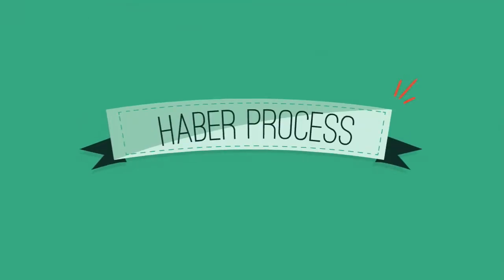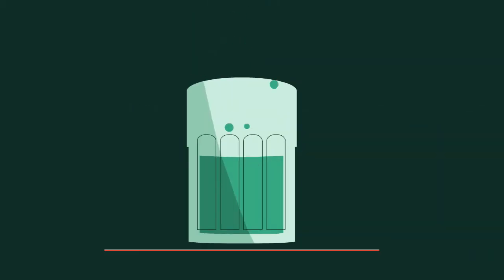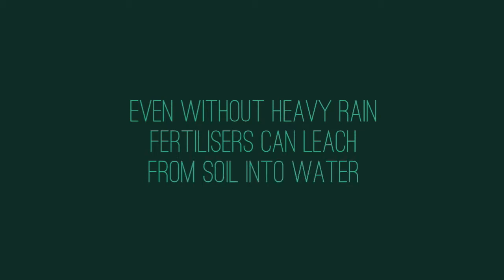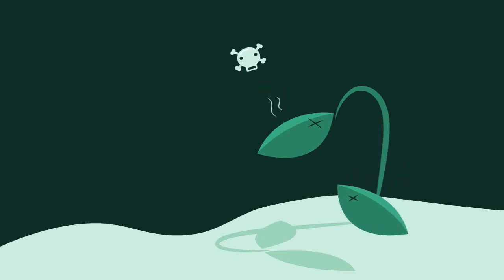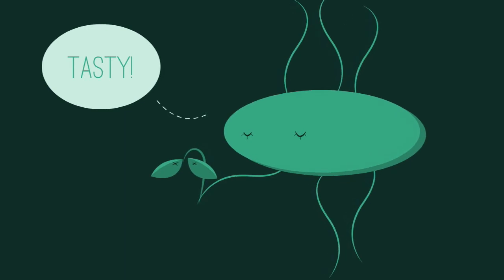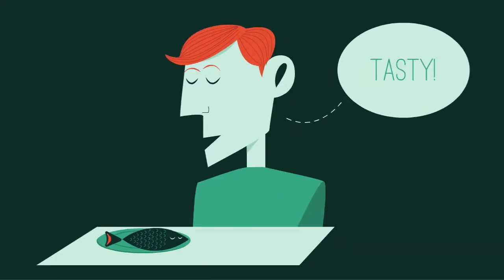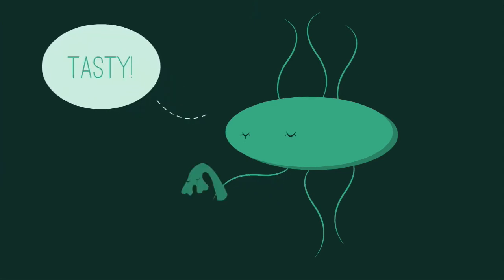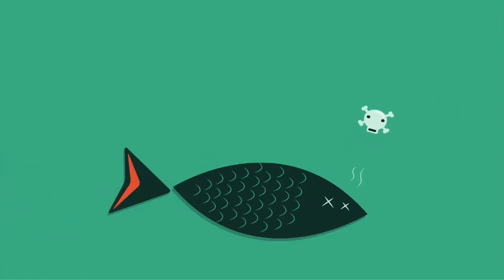Haber Process - environmental and social considerations | Chemistry | FuseSchool